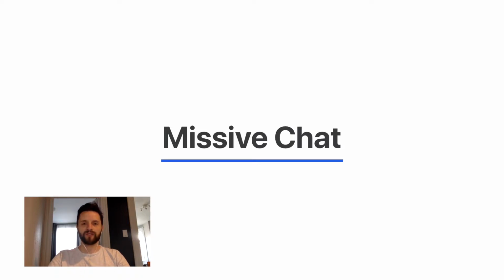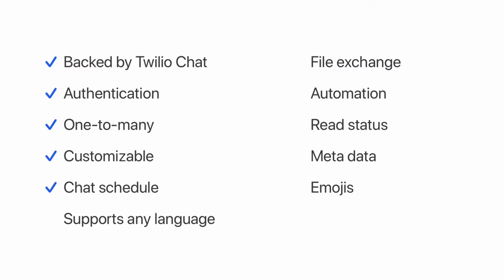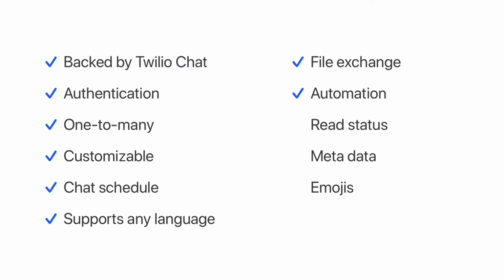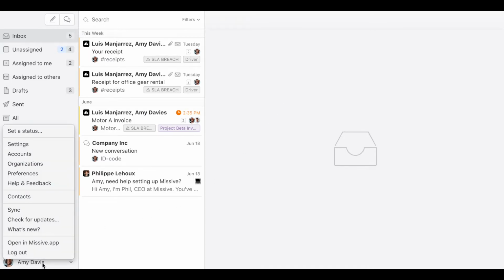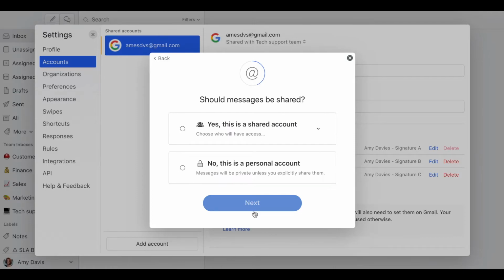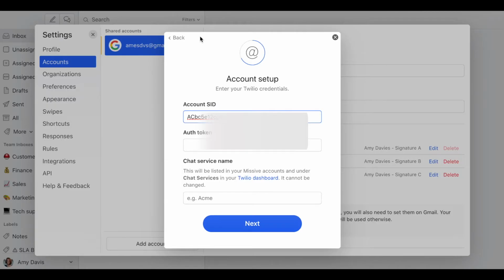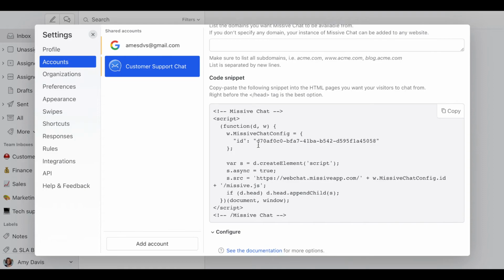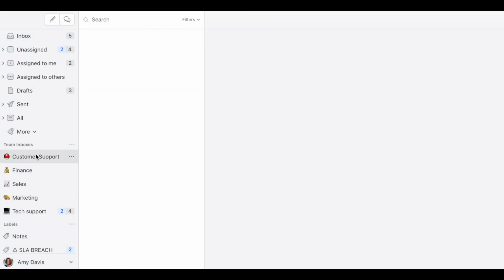Missive Chat - Add a chat to your website!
Missive Chat is the perfect way to interact with visitors and users from your website without creating additional silos of communication.

Missive is the team inbox and chat tool that empowers teams to truly collaborate around email.